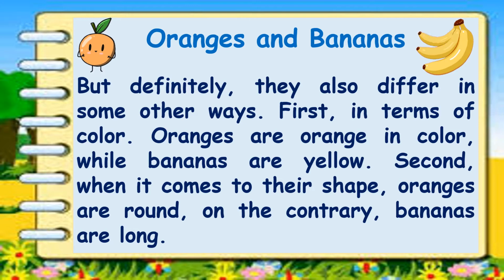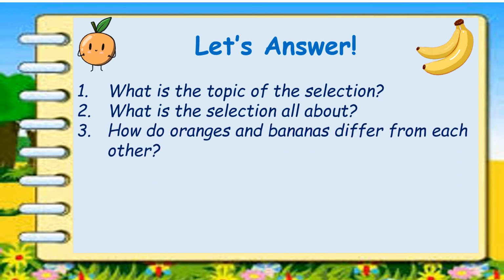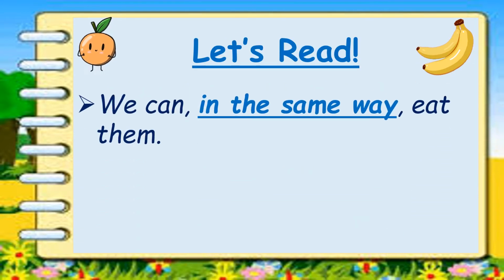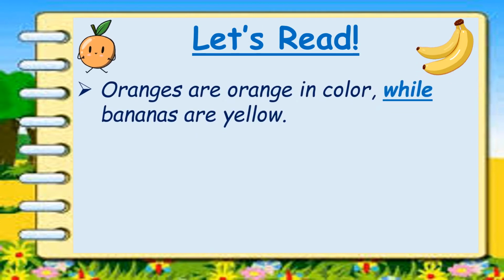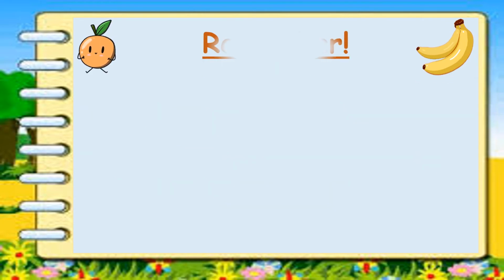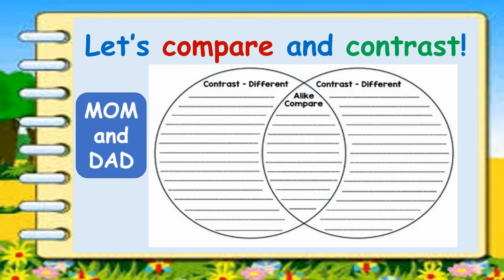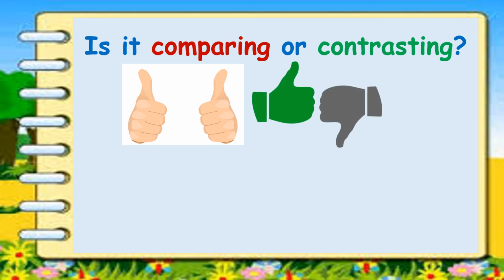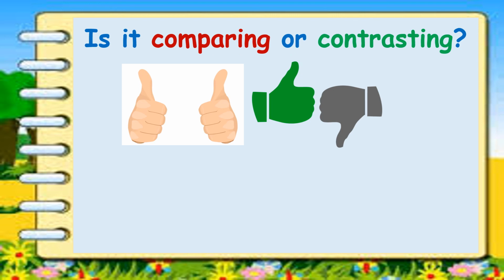English 3: Compare and Contrast